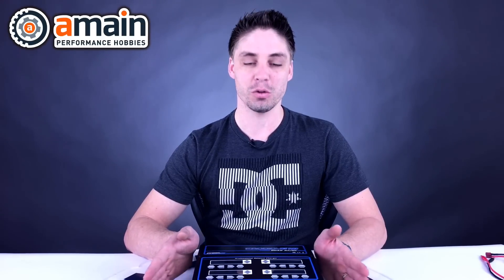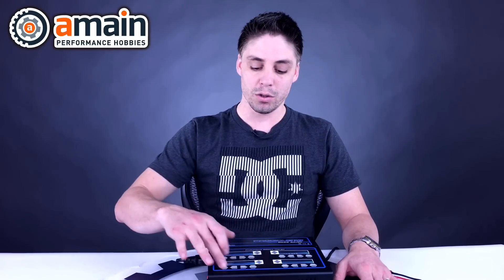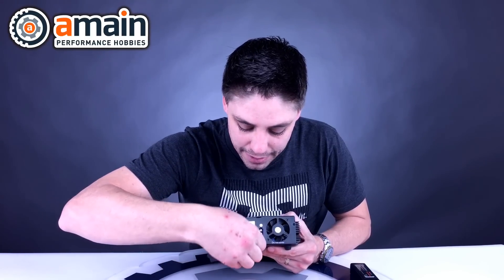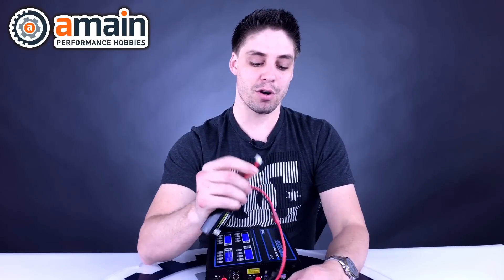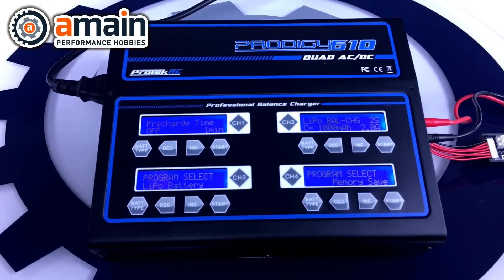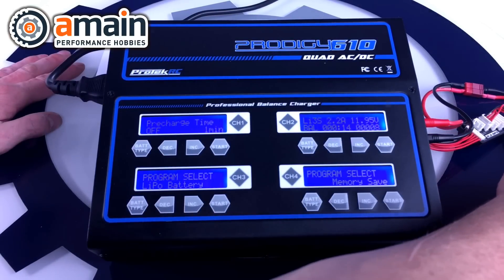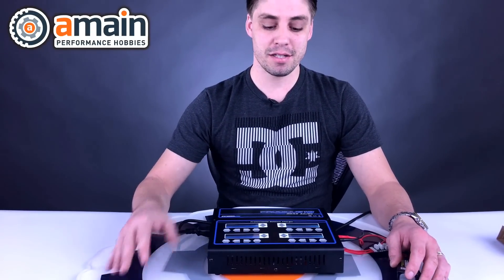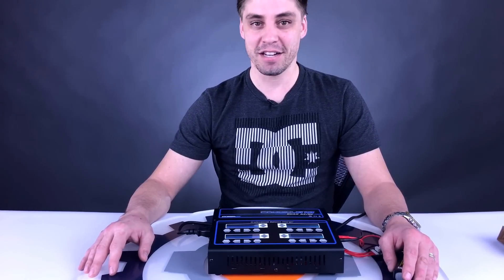AMain Tech Talk - Ep 2: LiPo Balance Charging Basics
Shane here from Amain.

We get a lot of calls daily from people just getting into the hobby & I thought it would be great to start a Tech Talk video feed that is going to cover the basics of the RC Hobby to help you all better select & understand your equipment.

Today's video is about Lipo Balance Charging, correct charging practices and chargers settings basics.

If you are looking for a specific video to be made please comment below & if we have enough interest on any subject in RC that you'd like me to cover I'll make a video about it.